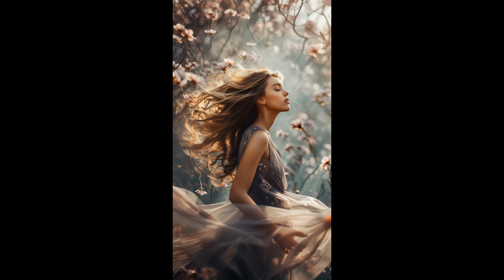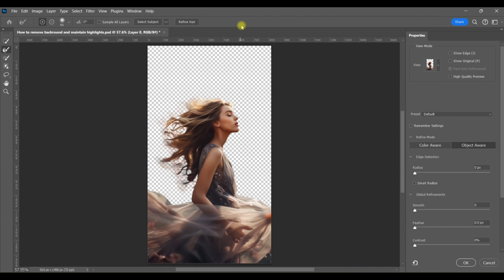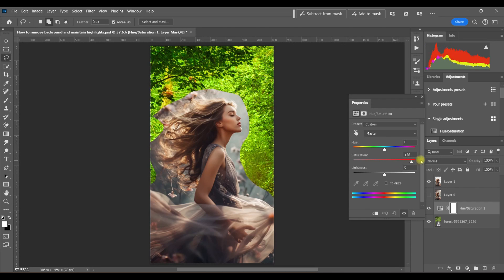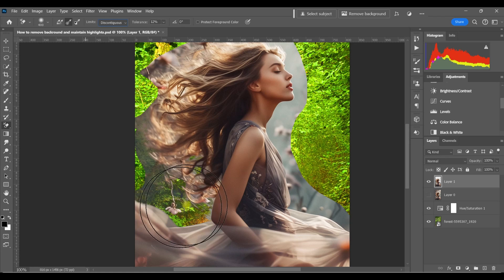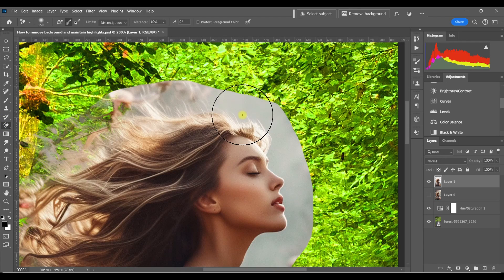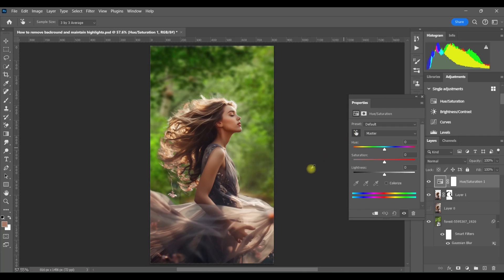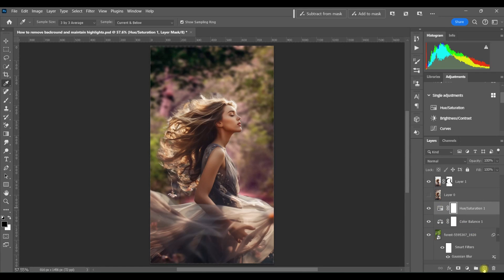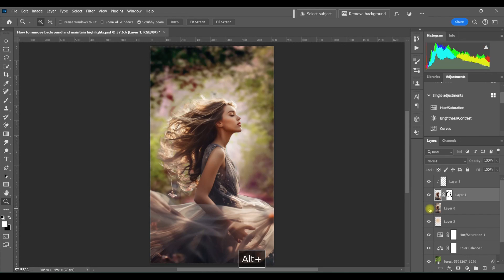How to Change Background of Photo; Hair Masking Tutorial for Photoshop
Today's video is a Photoshop tutorial on an underutilized technique for removing hair and other subjects from difficult backgrounds. NO AI used in this technique. We will maintain all of her original hair.

You'll learn the proper way to use the background eraser tool, as well as how to blend your subject into its new background. This video is full of little tips and tricks.